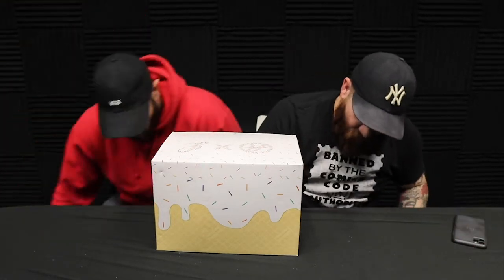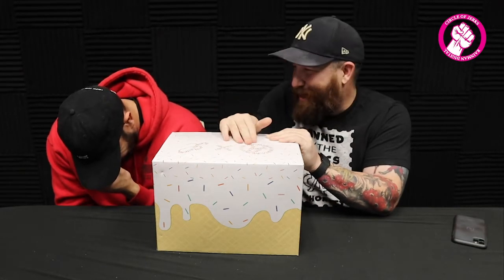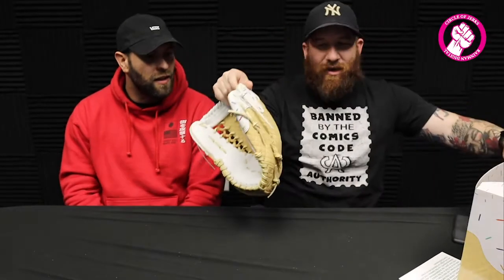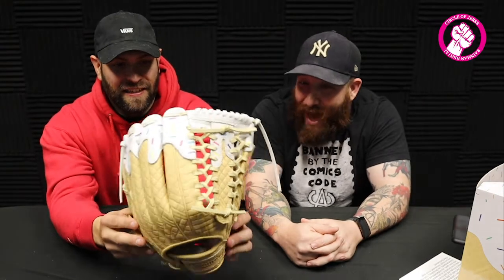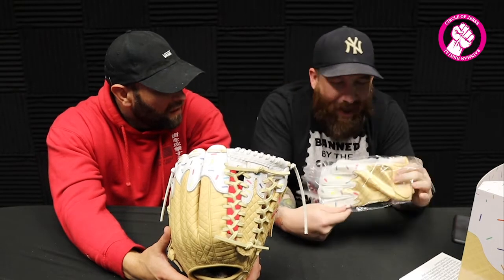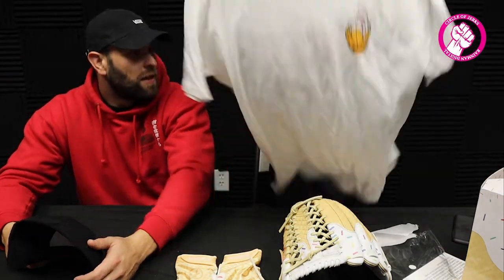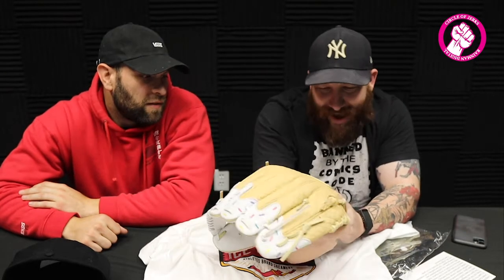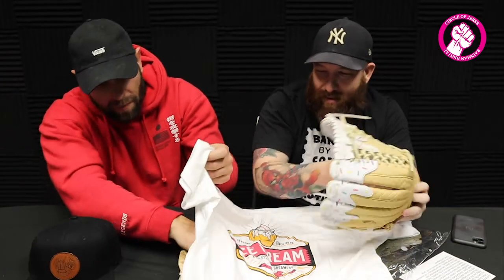What's in the Ice Cream Box? Opening the Athletes Brand Ice Cream Box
Ryan and Bobby open up the Athletes Brand exclusive Ice Cream Softball Glove Box

Support Circle of Jerks by joining the 1 dollar tier